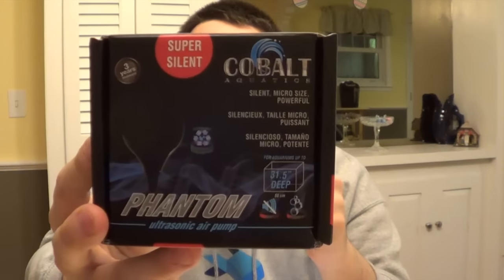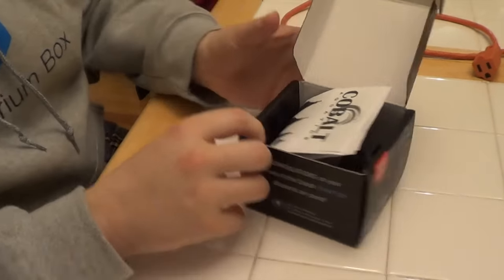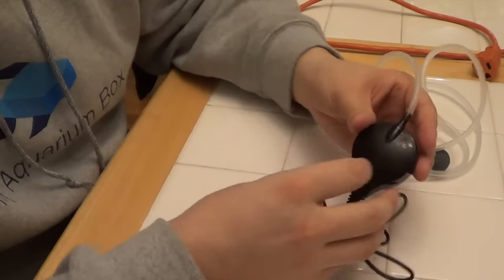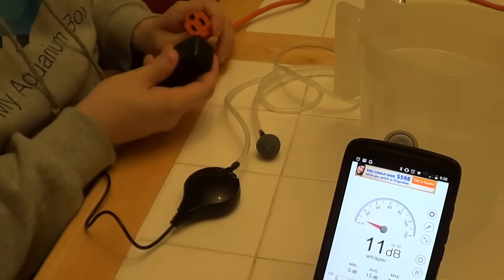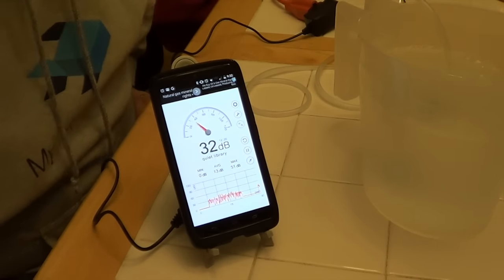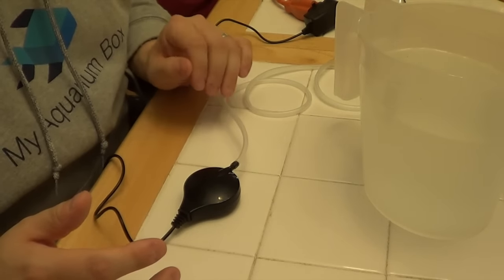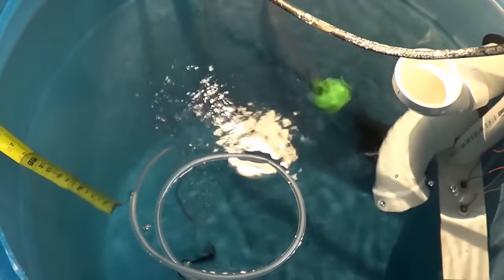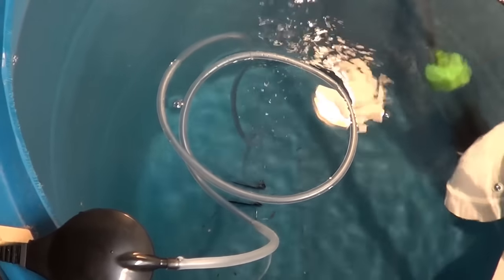Pre-Release Unboxing: Cobalt Phantom Ultrasonic Air Pump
Use code: MAB2016